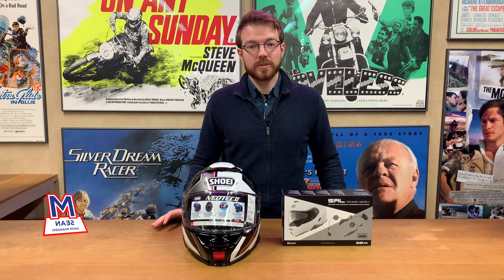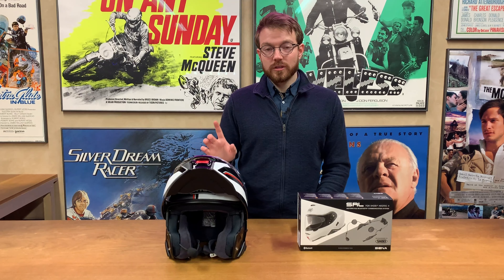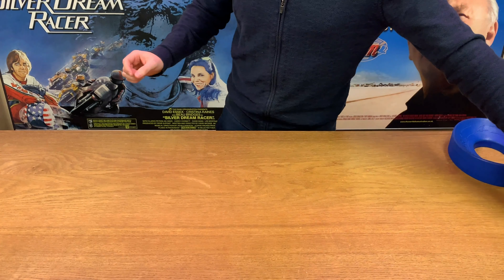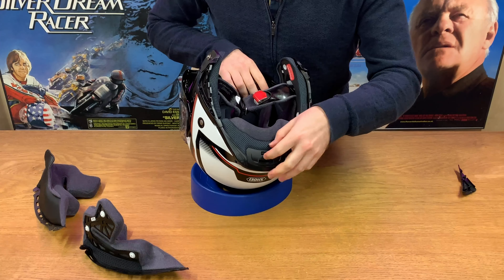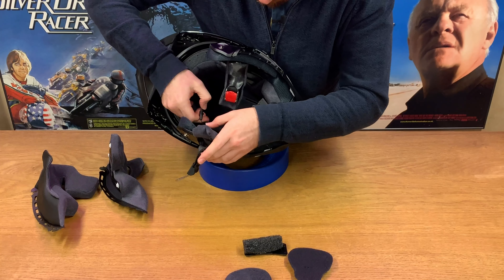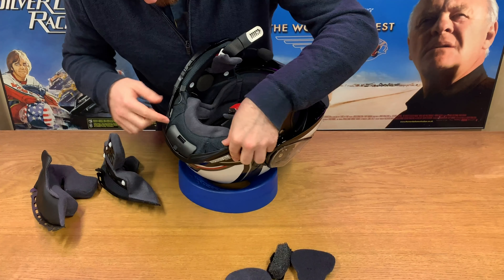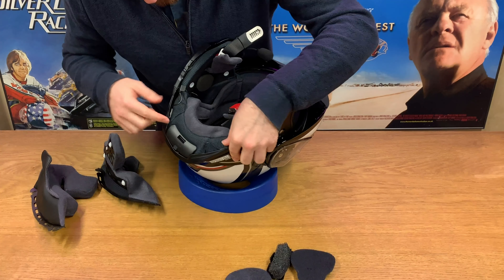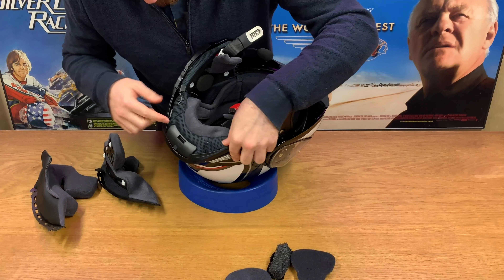Shoei Neotec 2 helmet SRL intercom fitting guide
Sean is our in-house tech guy. He simply knows stuff. He’s a bit of a whiz with things like satnavs and comms. systems. In this video Sean shows us how to fit the Sena SRL comms. system into the Shoei Neotec 2. He makes it look easy, and in truth it is.